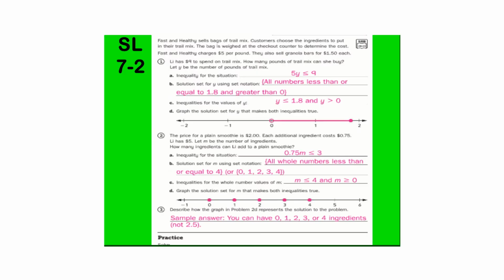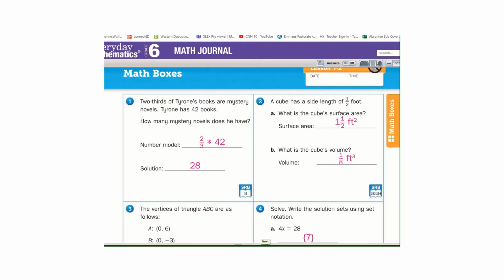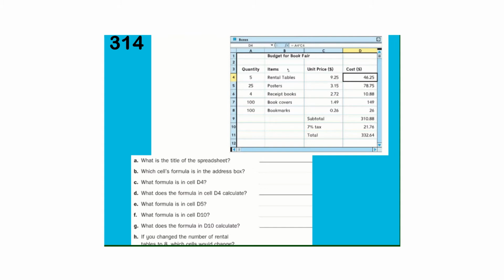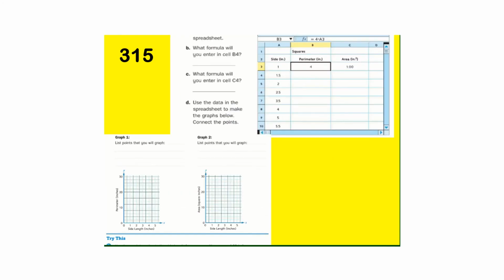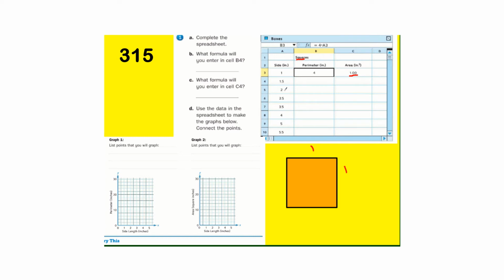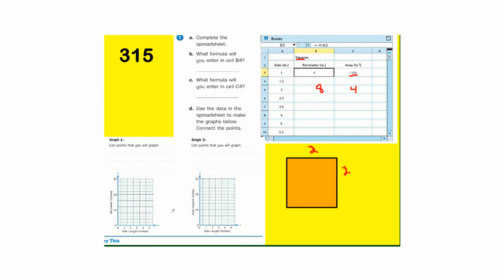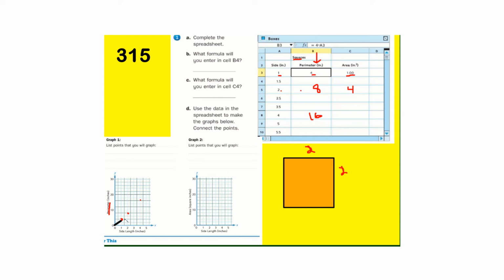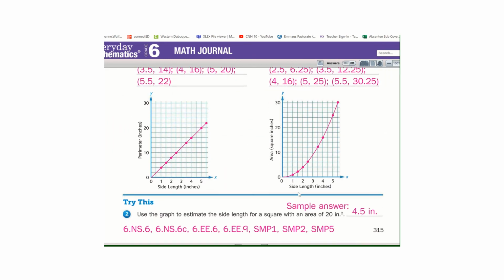Grade 6 EDM Lesson 7-3